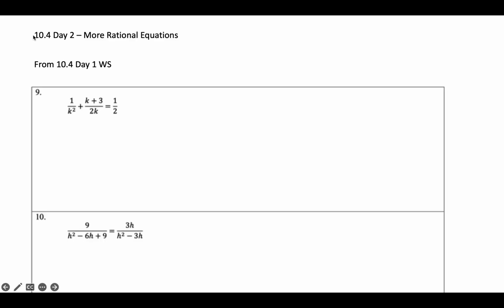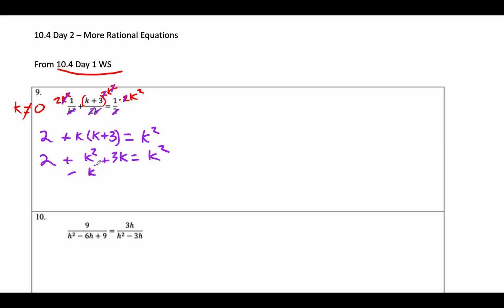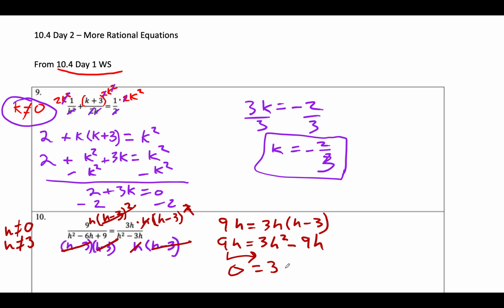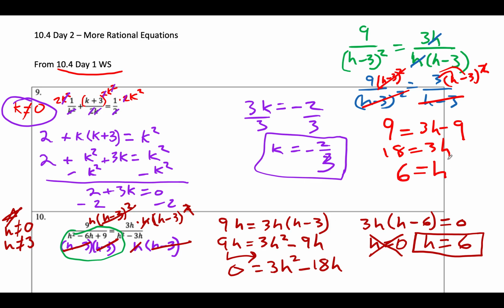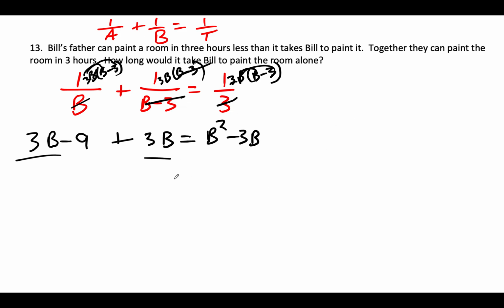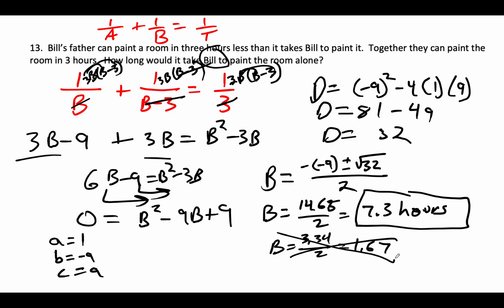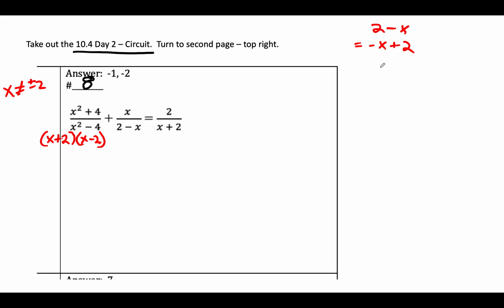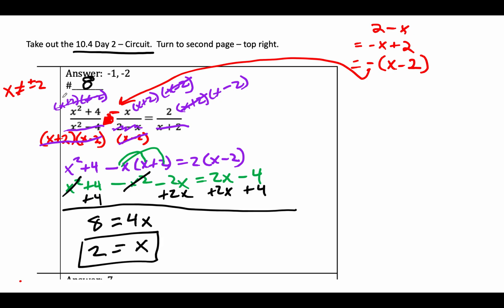10 4 Day 2 Quick Review 2024